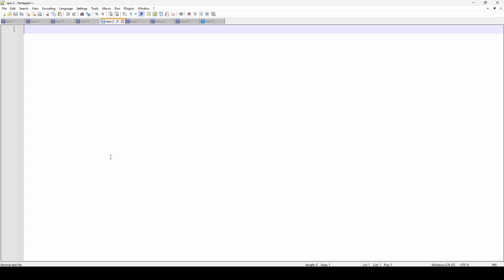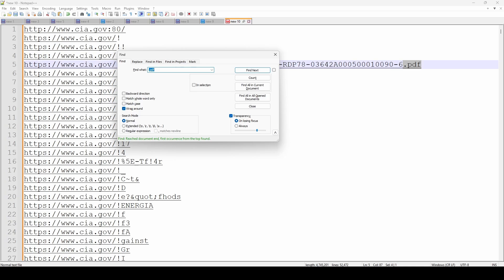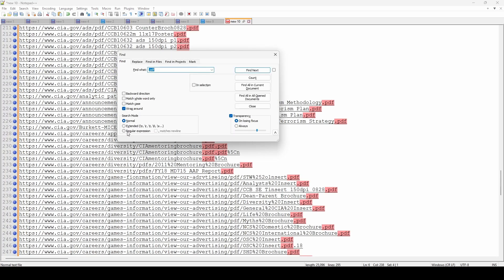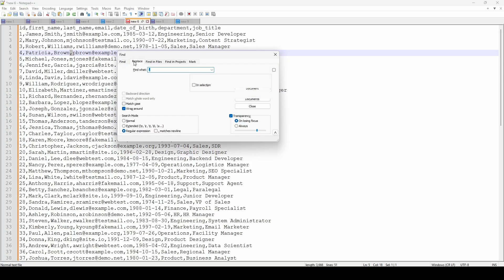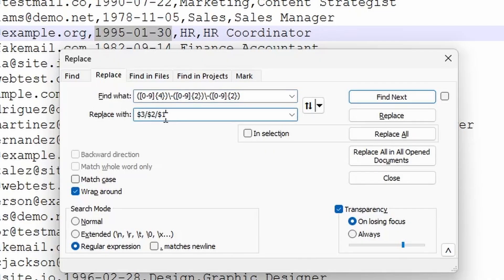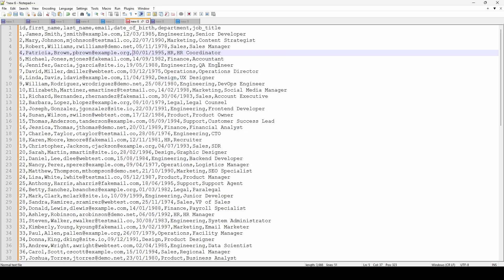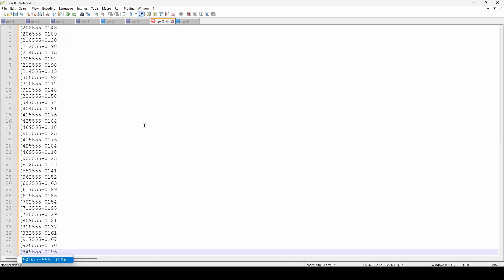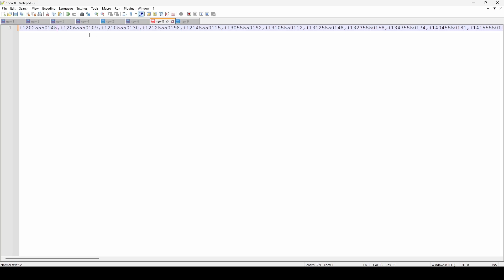The Free App Every Investigator Should Be Using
The UK OSINT Community is a free-to-join network bringing together investigators, analysts, journalists, and law enforcement professionals to share knowledge, tools, and best practices in open-source intelligence.

In this video, Joshua Richards demonstrates how to use Notepad++ to accomplish tasks that can be useful for various OSINT use cases. Some techniques may seem small, but they can be used on a very large scale within this application. The video also covers using Macros to automate workflows in Notepad++.